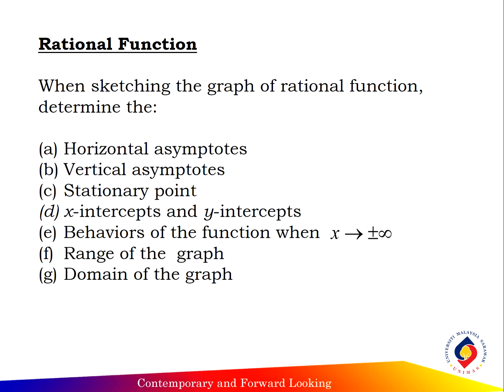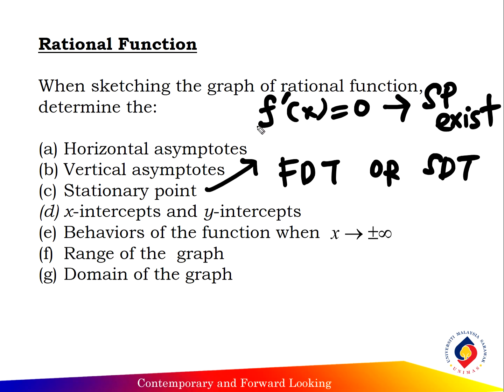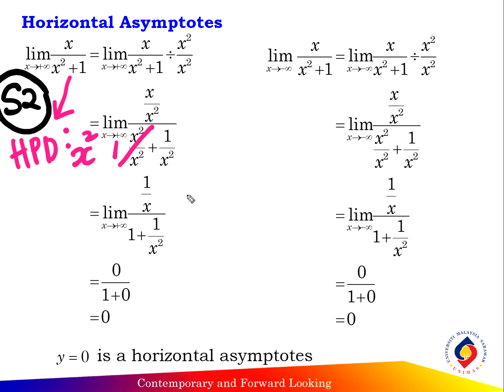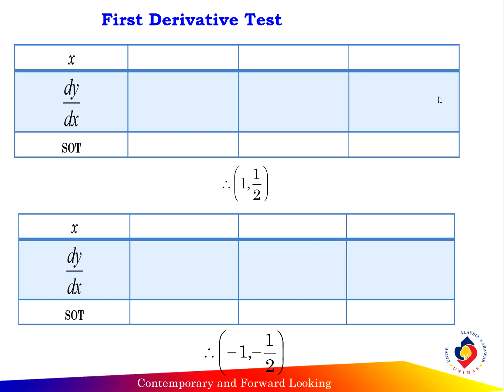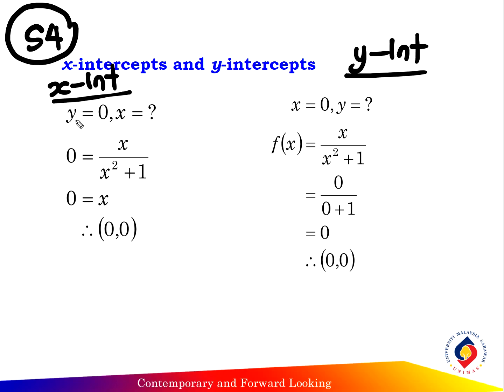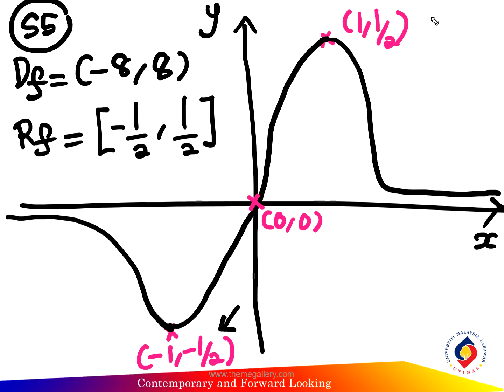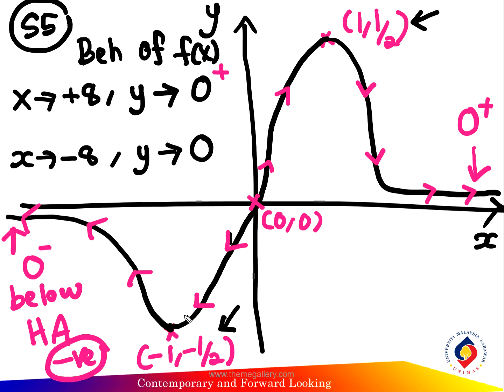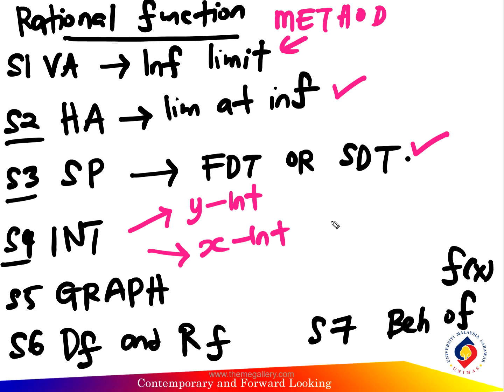VIDEO 15 RATIONAL FUNCTION PART A